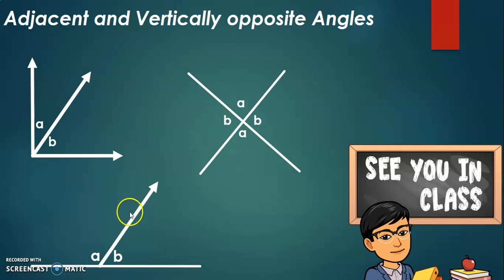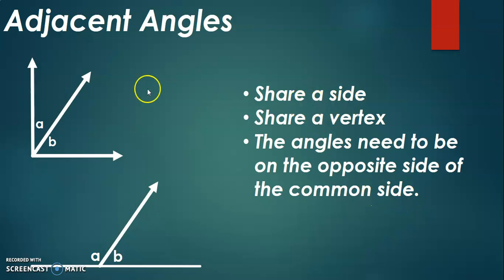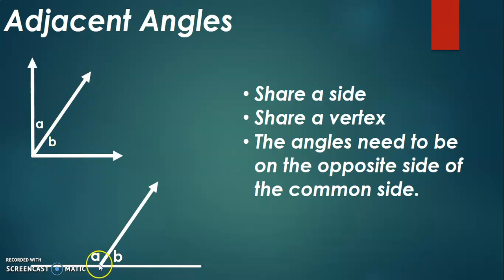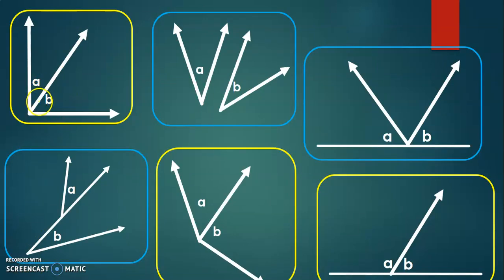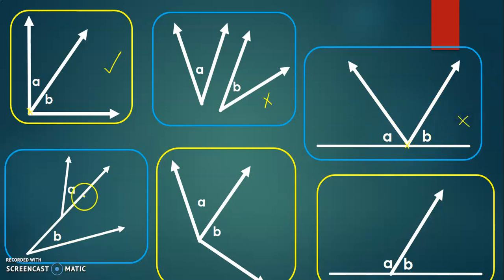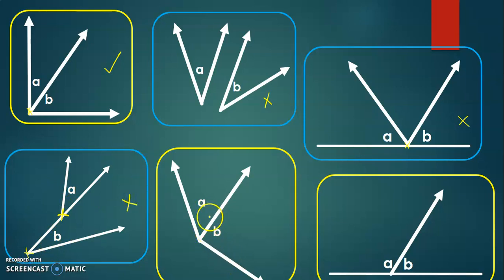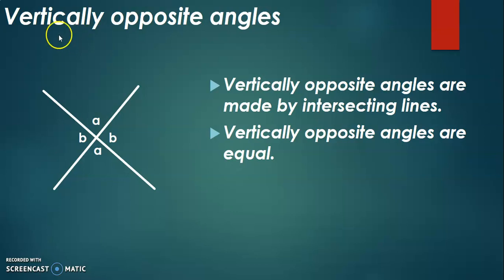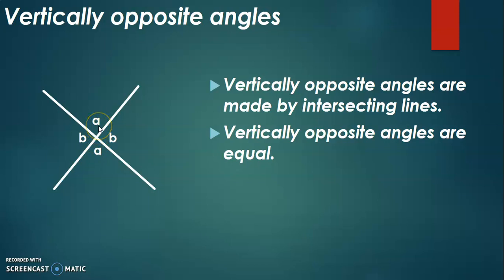Adjacent and Vertically Opposite angles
This video explains how you identify adjacent and vertically opposite angles.